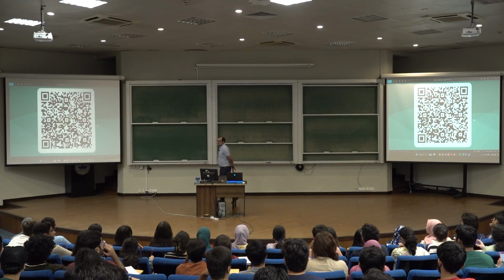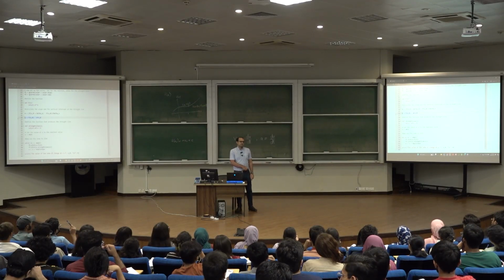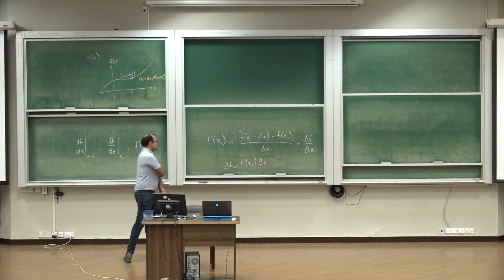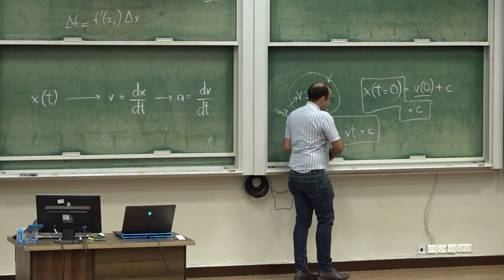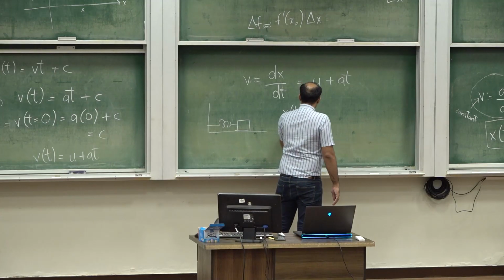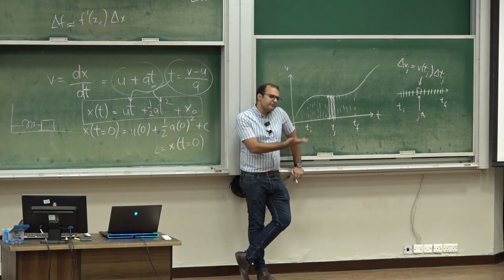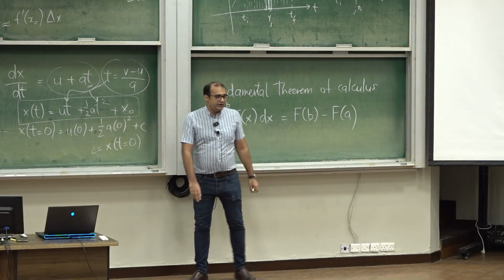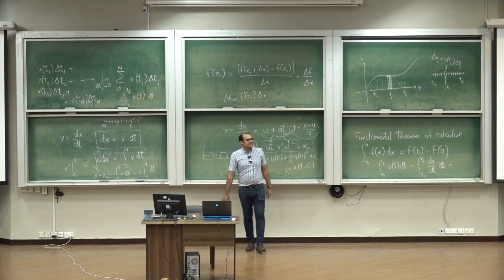PHY101 Mechanics | Lecture 2: From Derivatives to Integration & Kinematic Equations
In this second lecture of the PHY101: Mechanics series, the instructor delves deeper into the mathematical tools essential for university-level physics. The session begins with a recap of derivatives, specifically how they define velocity (v = dx/dt) and acceleration (a = dv/dt) as rates of change.

A unique highlight of this lecture is the use of numerical methods. The instructor demonstrates a Python-based simulation (using trinket.io) to visualize the limit definition of a derivative, showing how a secant line becomes a tangent line as Δt approaches zero. The lecture then transitions to anti-differentiation and the derivation of the standard equations of motion for constant acceleration.

The final segment introduces Integration, defining it not just as the "reverse of differentiation" or "area under a curve," but fundamentally as a limit of a sum. This conceptual groundwork leads to the Fundamental Theorem of Calculus and its application in calculating total displacement from a velocity-time graph.

Key Learning Outcomes:

◆ Understand the link between numerical programming and theoretical calculus.

◆ Solve first-order differential equations for constant velocity and acceleration.

◆ Master the derivation of kinematic equations: v = u + at and x = x₀ + ut + ½at².

◆ Grasp the definition of an integral as a summation of infinite small slices.

◆ Learn the importance of initial conditions (x₀ and u) in physical modeling.

Lecture Timestamps:

[00:09] Review: Connecting Position, Velocity, and Acceleration via Derivatives.
[05:07] Numerical Analysis: Visualizing Derivatives with Python (Visual Python).
[15:27] Using Derivatives to Approximate Small Changes (Δf ≈ f'(x) · Δx).
[24:02] Introduction to Differential Equations: Reversing the Link.
[30:18] Solving for Constant Velocity and the Meaning of Integration Constants (x₀).
[36:07] Deriving the First Kinematic Equation: v = u + at.
[41:26] Deriving the Second Kinematic Equation: x = x₀ + ut + ½at².
[48:32] Integration as a Sum: Chopping Time into Slices.
[55:56] Sigma Notation and the Origin of the Integral Symbol.
[01:01:53] The Fundamental Theorem of Calculus: Connecting Sums to Anti-derivatives.